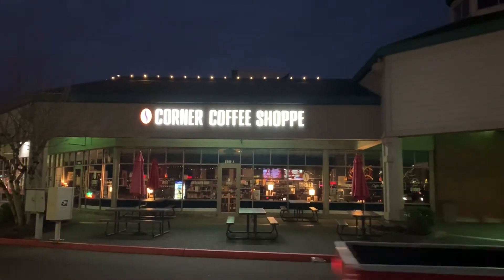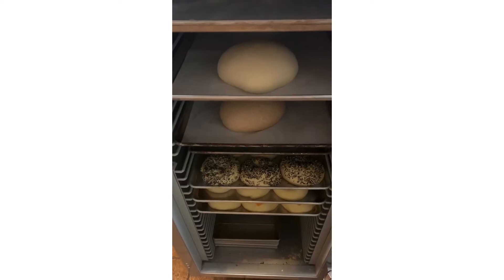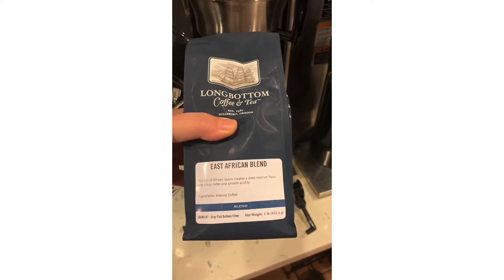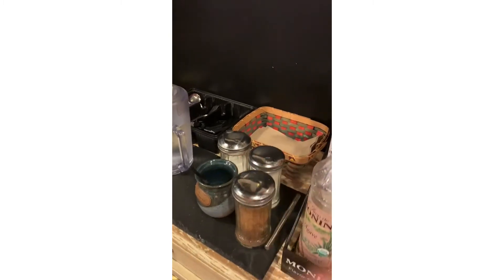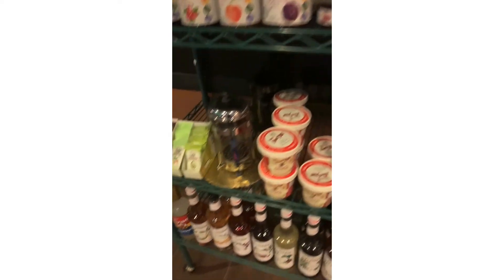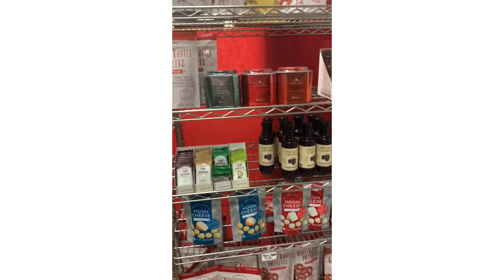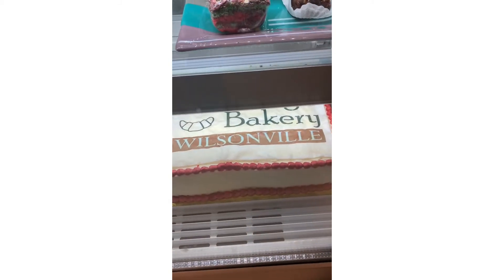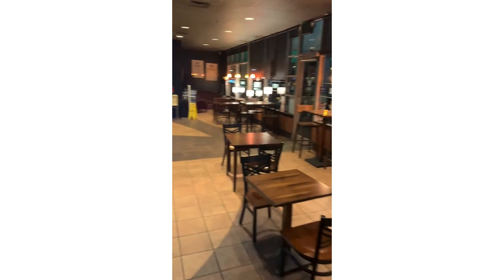Welcome to Corner Coffee Shoppe in Wilsonville!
A brief tour of our coffee sport with a glimpse of the bakery next door!